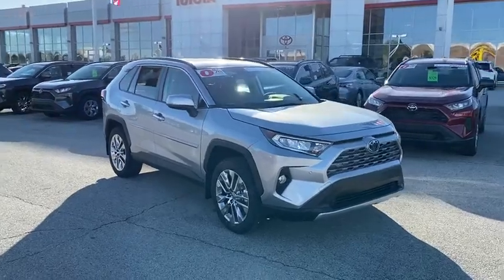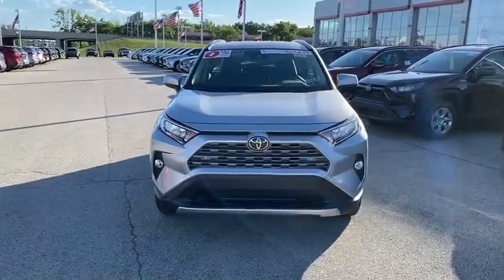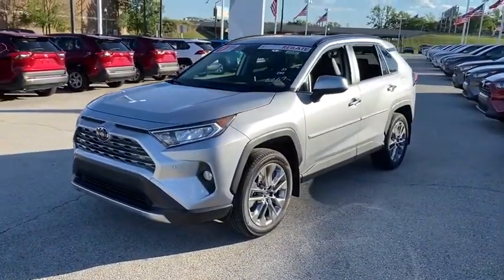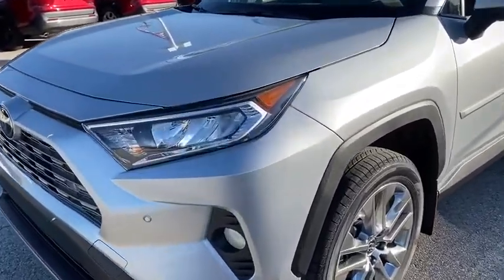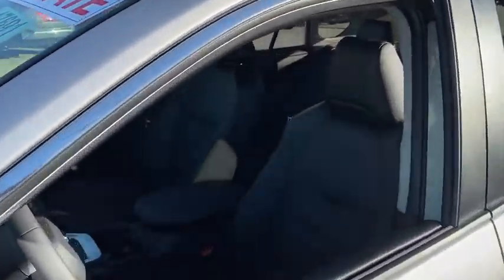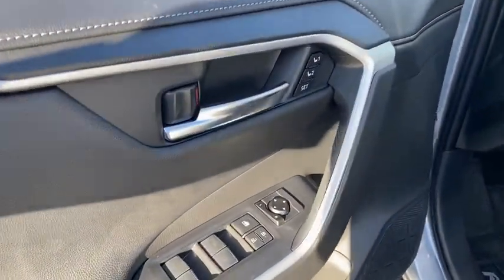2020 Toyota RAV4 Green Bay, Appleton, Oshkosh, De Pere, Kaukauna WI 47691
Silver Sky Metallic New 2020 Toyota RAV4 available in Green Bay, Wisconsin at Le Mieux Toyota and Son. Servicing the Appleton, Oshkosh, De Pere, Kaukauna, WI area.

LIMITED GRADE WEATHER PACKAGE -inc: Wiper/Windshield Deicer Front Seat Heating/Ventilation 3 heat settings Rain Sensing Front Wipers 3 Spoke Leather Heated Steering Wheel Lane Departure Alert Rear Seat Heating,ALL WEATHER LINER PACKAGE -inc: All Weather Floor Liners Cargo Liner,BODY SIDE MOLDINGS,MUDGUARDS,Galvanized Steel/Aluminum Panels,LED Brakelights,Compact Spare Tire Mounted Inside Under Cargo,Roof Rack Rails Only,Deep Tinted Glass,Fixed Rear Window w/Fixed Interval Wiper and Defroster,Body-Colored Power Heated Side Mirrors w/Manual Folding and Turn Signal Indicator,Tires: 235/55R19,Fully Automatic Aero-Composite Led Low/High Beam Daytime Running Auto High-Beam Headlamps,Chrome Side Windows Trim and Black Front Windshield Trim,Power Liftgate Rear Cargo Access,Body-Colored Front Bumper w/Black Rub Strip/Fascia Accent and Metal-Look Bumper Insert,Variable Intermittent Wipers,Clearcoat Paint,Express Open/Close Sliding And Tilting Glass 1st Row Sunroof w/Sunshade,Wheels: 19 Multi-Spoke Super Chrome Alloy,Steel Spare Wheel,Chrome Door Handles,Front Fog Lamps,Black Rear Bumper w/Metal-Look Rub Strip/Fascia Accent,Laminated Glass,Black Bodyside Cladding and Black Wheel Well Trim,Lip Spoiler,Black Grille w/Body-Color Surround,Tailgate/Rear Door Lock Included w/Power Door Locks,Full Cloth Headliner,2 Seatback Storage Pockets,Radio w/Seek-Scan Clock Speed Compensated Volume Control Steering Wheel Controls and Radio Data System,Perimeter Alarm,Redundant Digital Speedometer,Engine Immobilizer,3 LCD Monitors In The Front,Leather/Aluminum Gear Shifter Material,Trip Computer,Heated Front Bucket Seats -inc: 8-way power-adjustable drivers seat w/2-position memory function and lumbar support and 4-way adjustable passenger seat,Seats w/Leatherette Back Material,Remote Releases -Inc: Power Cargo Access and Mechanical Fuel,Delayed Accessory Power,Carpet Floor Trim,Glove Box,Integrated Roof Antenna,Systems Monitor,HomeLink Garage Door Transmitter,Full Carpet Floor Covering,Distance Pacing w/Traffic Stop-Go,Fade-To-Off Interior Lighting,Gauges -inc: Speedometer Odometer Engine Coolant Temp Tachometer Trip Odometer and Trip Computer,Roll-Up Cargo Cover,Front Map Lights,SofTex Seat Trim,Safety Connect Tracker System,Radio: Premium Audio w/Dynamic Nav & JBL -inc: 11 speakers in 9 locations subwoofer 8.0 touchscreen AM/FM/HD Radio aux port USB media port 4 USB charging ports dynamic navigation w/up to a 3-year trial dynamic POI search dynamic voice recognition hands-free phone capability and music streaming via Bluetooth wireless technology Siri Eyes Free Apple CarPlay compatible Amazon Alexa compatible Android Auto SiriusXM w/3-month all access trial Toyota connected services - Safety Connect w/3-year trial Service Connect w/3-year trial Remote Connect w/6-month trial Wi-Fi Connect powered by Verizon w/up to 2GB within 6-month trial Destination Assist w/6-month trial for details Anti-Theft System alarm and engine immobilizer,Leatherette Door Trim Insert,Day-Night Auto-Dimming Rearview Mirror,Power Rear Windows and Fixed 3rd Row Windows,Cargo Space Lights,Cargo Area Concealed Storage,Front Center Armrest and Rear Center Armrest,Cargo Net,Driver And Passenger Visor Vanity Mirrors w/Driver And Passenger Auxiliary Mirror,Driver Foot Rest,Power 1st Row Windows w/Front And Rear 1-Touch Up/Down,Dual Zone Front Automatic Air Conditioning,Manual Adjustable Front Head Restraints and Manual Adjustable Rear Head Restraints,Passenger Seat,Outside Temp Gauge,60-40 Folding Split-Bench Front Facing Manual Reclining Fold Forward Seatback Rear Seat,Power Door Locks w/Autolock Feature,Driver Seat,2 12V DC Power Outlets,Front Cupholder,Digital/Analog Display,Leather/Metal-Look Steering Wheel,Rear Cupholder,Trunk/Hatch Auto-Latch,Full Floor Console w/Covered Storage Mini Overhead Console w/Storage and 2 12V DC Power Outlets,Interior Trim -inc: Metal-Look Interior Accents,Remote Keyless Entry w/Integrated Key Transmitter Illuminated Entry Illuminated Ignition Switch and Panic Button,Proximity Key For Doors And Push Button Start,Manual Tilt/Telescoping Steering Column,Air Filtration,Instrument Panel Bin Driver And Passenger Door Bins,FOB Controls -inc: Cargo Access,Cruise Control